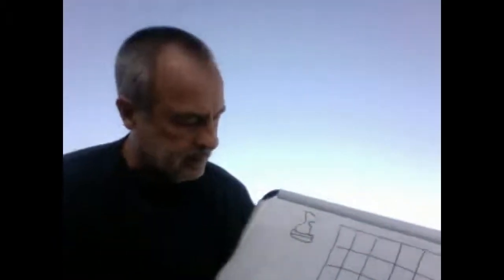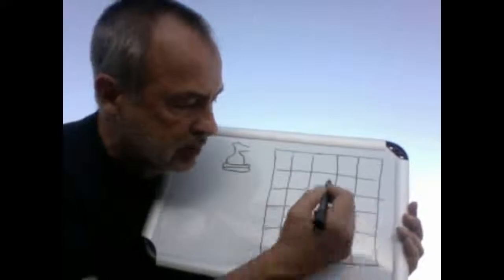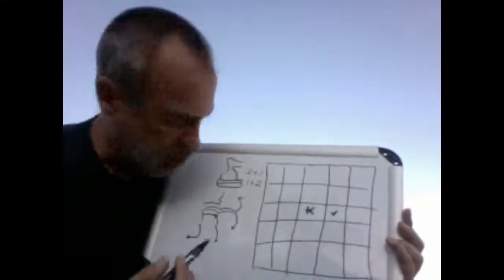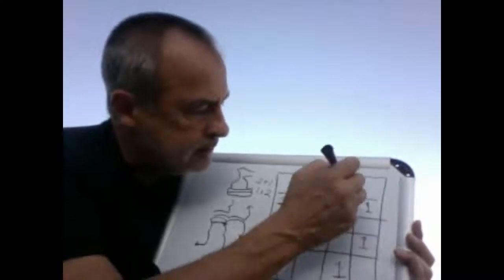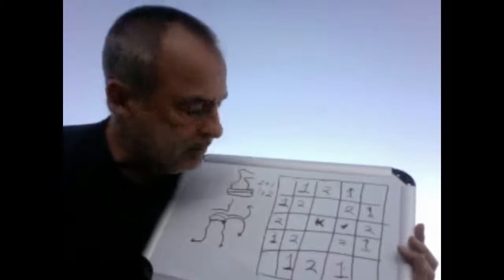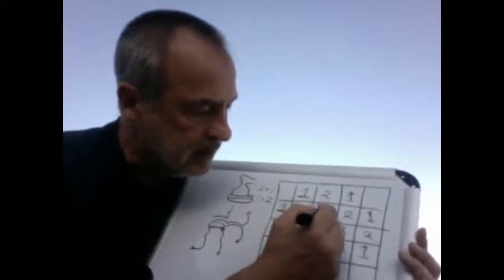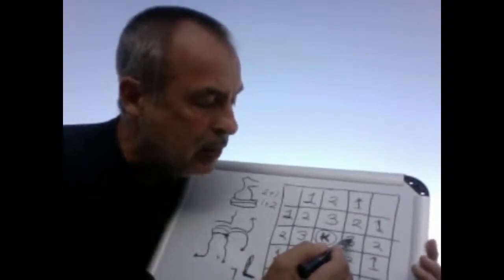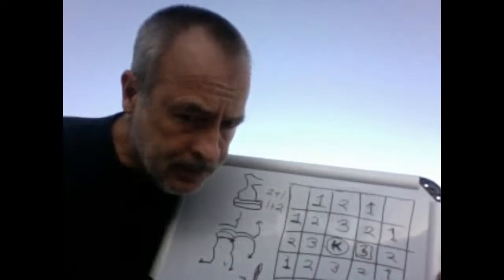The Algebra Puzzle